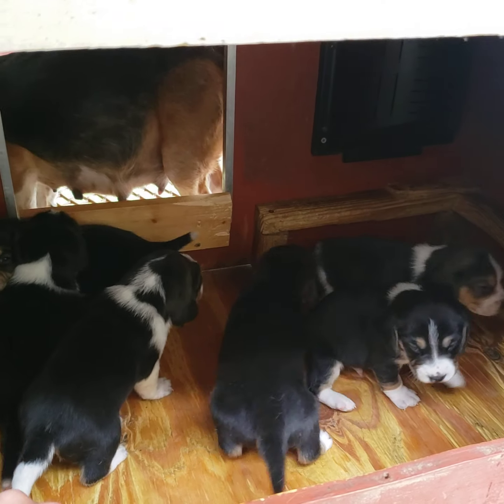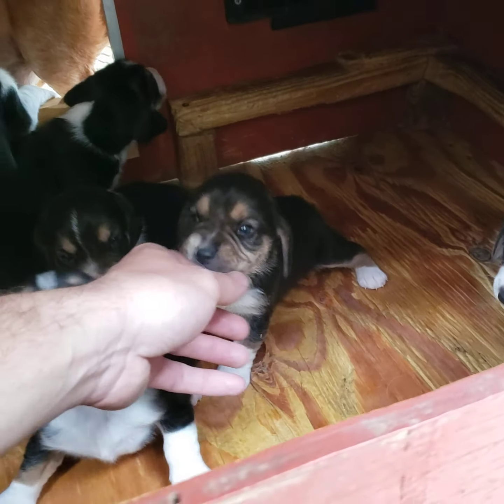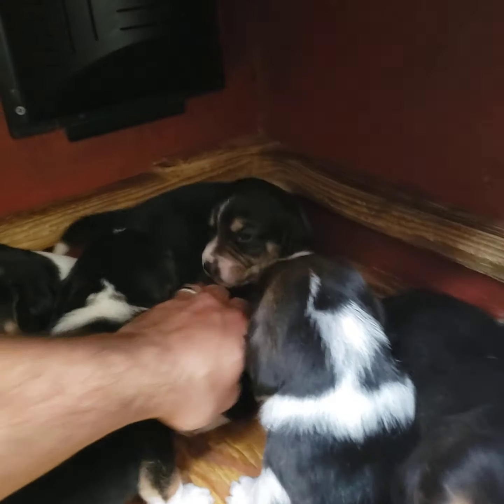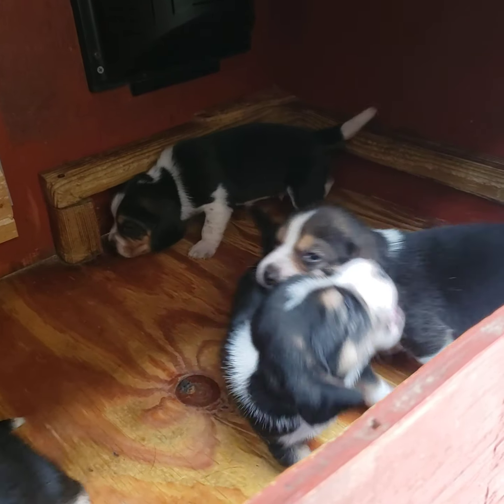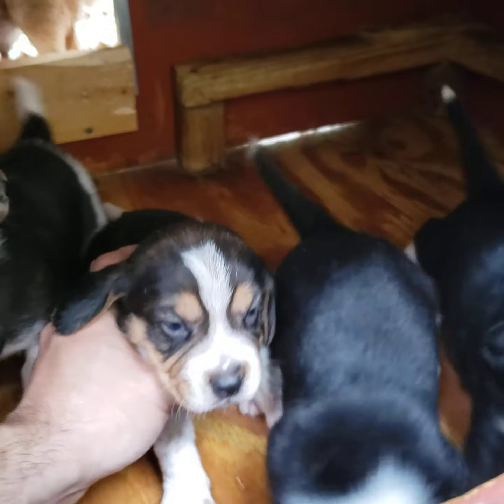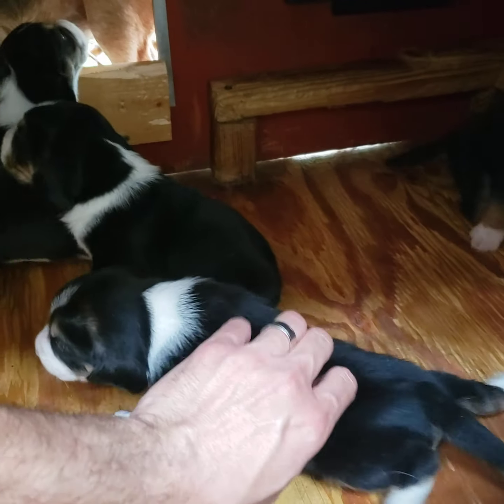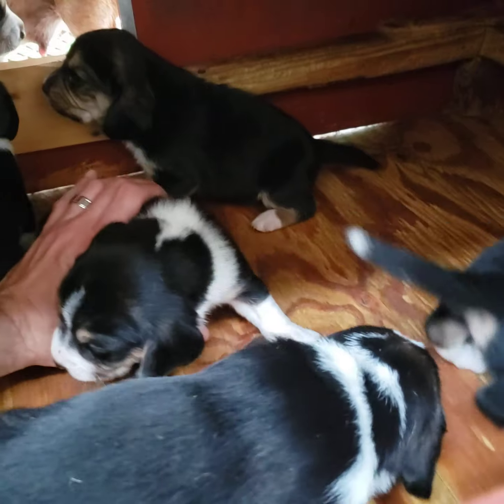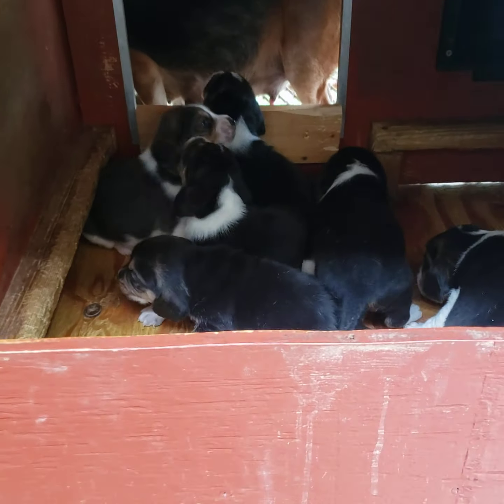I have 2 male beagle puppies available